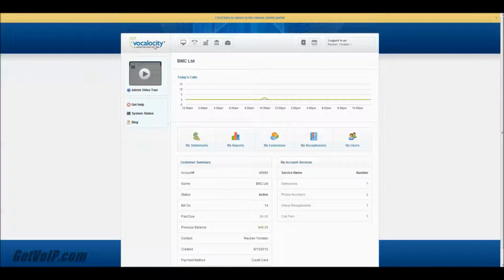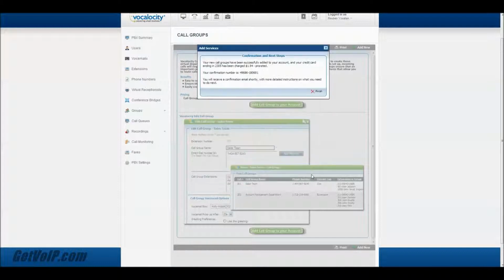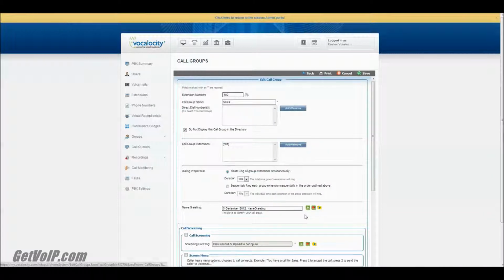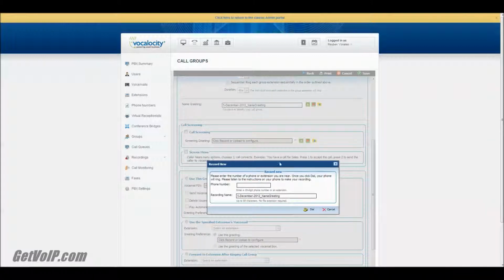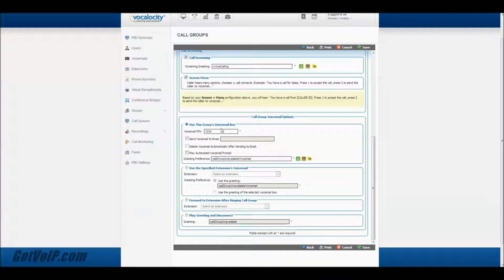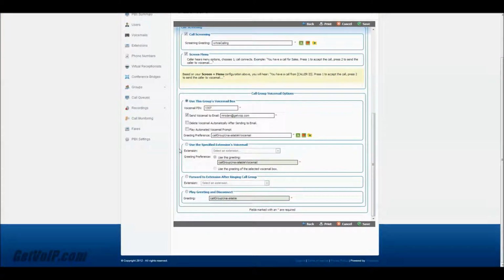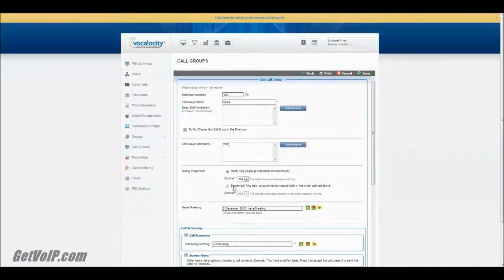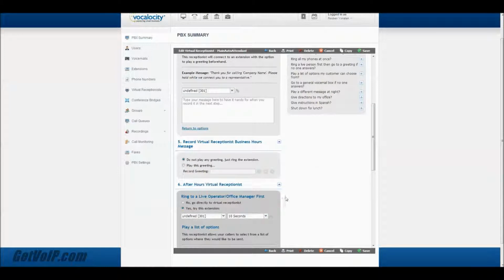Vocalocity Call Groups: Setup & Use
This video is a close look at how Vocalocity users may setup call groups to make sure incoming callers are directed to the proper place, and people. The setup is a relatively simple process, and there are multiple options included in each call group that may be put into action once you've finished.